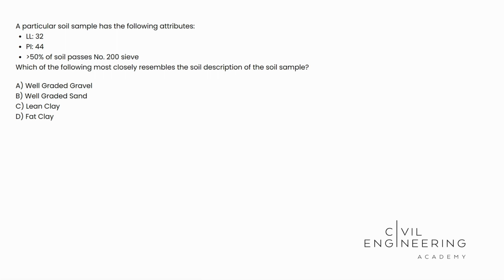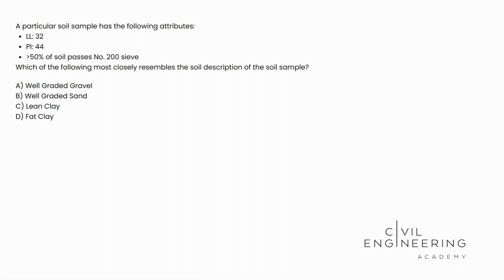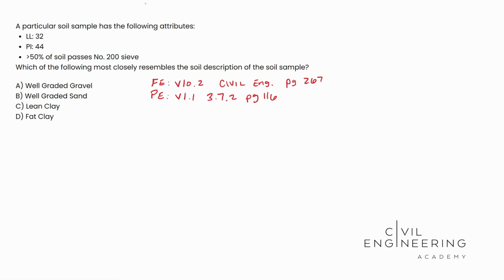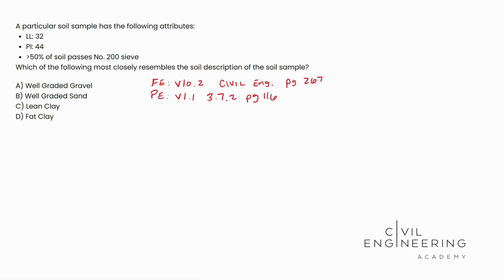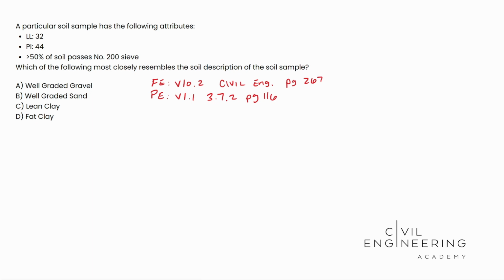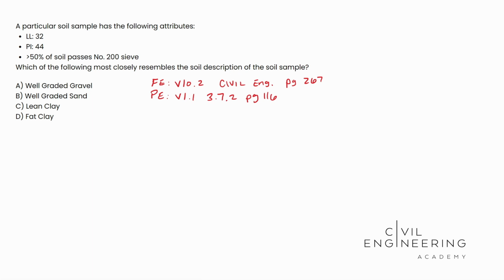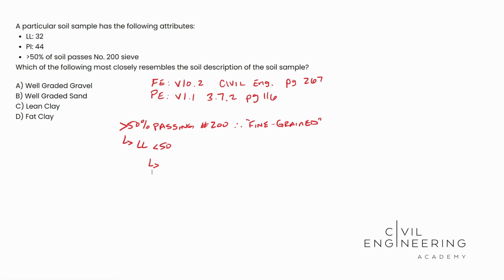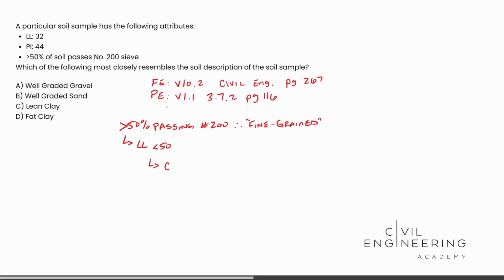Civil FE/PE Exam - Geotechnical - Grading Soil Using the USCS Soil Classification System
Today Cody Sims jumps on to solve a tremendous geotechnical problem.  Understanding how to use the USCS classification system is essential for your exams.   Pause to solve it independently and then see how Cody does it.

What do you want to see next?  Let us know below!